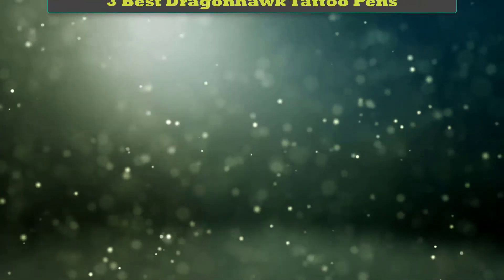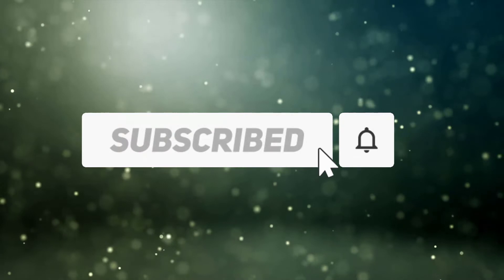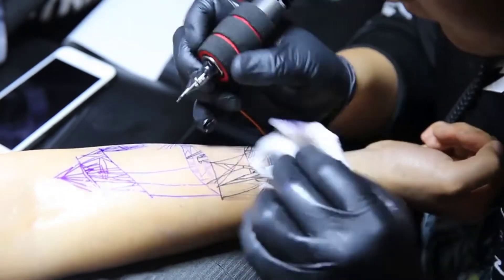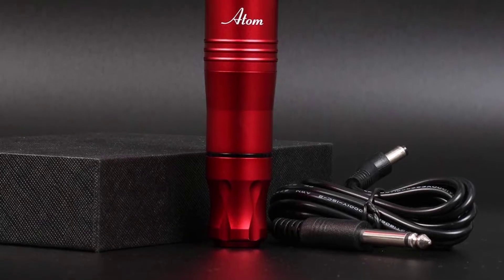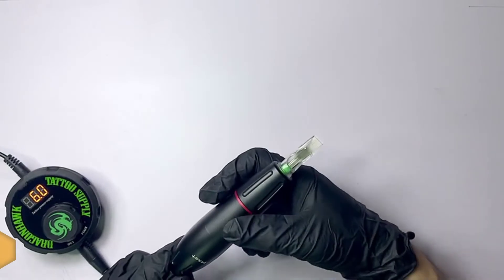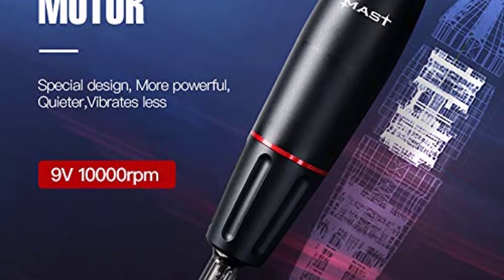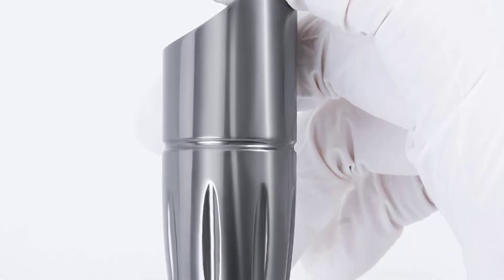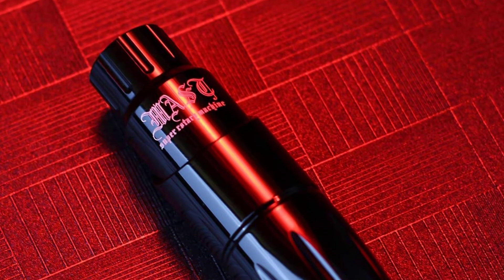✅Dragonhawk Tattoo Pen – Top 3 Best Dragonhawk Tattoo Pens in 2022.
Best Dragonhawk Tattoo Pens Review. In this video, we share top 3 best Dragonhawk Tattoo Pens on the market.

1.  Dragonhawk Mast Tour Rotary Tattoo Pen✅✓
2.  Dragonhawk Mast Rotary Tattoo Pen✅✓
3.  Dragonhawk Atom Rotary Tattoo Pen✅✓

Are you looking for the Best Dragonhawk Tattoo Pens? We analyzed consumer reviews to find top Dragonhawk Tattoo Pens. In this video, we review Top 3 Best Dragonhawk Tattoo Pens on the market.

Related Terms:
Best Dragonhawk Tattoo Pens
Best Dragonhawk Tattoo Pen
The Best Dragonhawk Tattoo Pens
Top rated Dragonhawk Tattoo Pens
Top 5 Best Dragonhawk Tattoo Pens
Best Dragonhawk Tattoo Pens Review
Best Dragonhawk Tattoo Pen Reviews
Dragonhawk Tattoo Pens
Dragonhawk Tattoo Pen
dragonhawk pen tattoo machine
dragonhawk tattoo pen review
dragonhawk atom tattoo pen review
best tattoo pen machine
dragonhawk mast pen
best tattoo pen kit for beginners
dragonhawk atom vs mast
rocket tattoo pen review